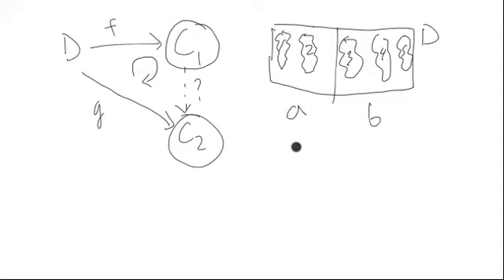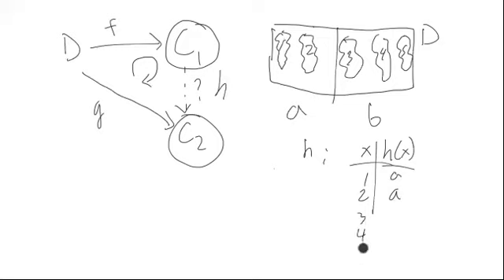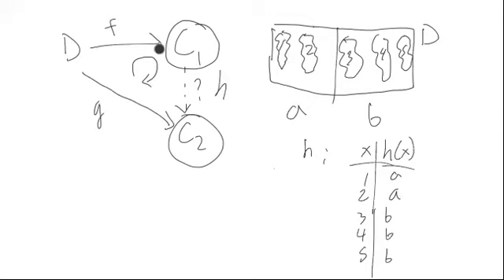Function Induction by Comparing Fiber Partitions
This video discusses how one can picture functions (as set maps) simply enough so that the existence of a function that completes off a simple commutative diagram between surjective functions from a common domain is natural.